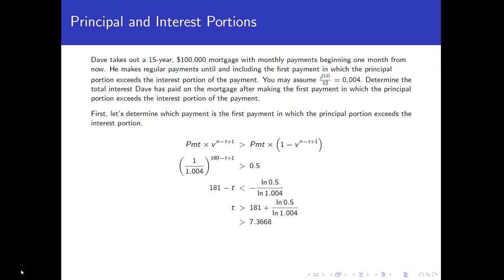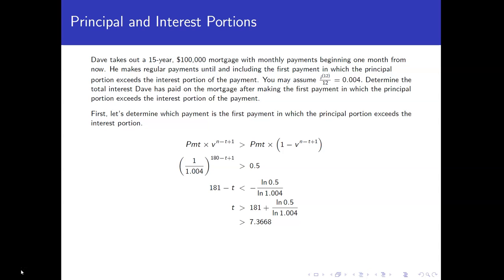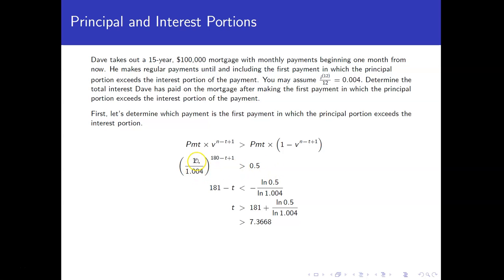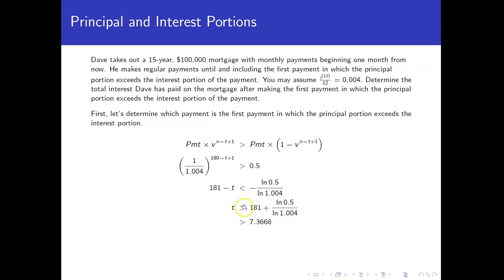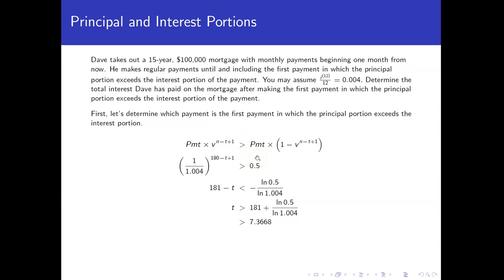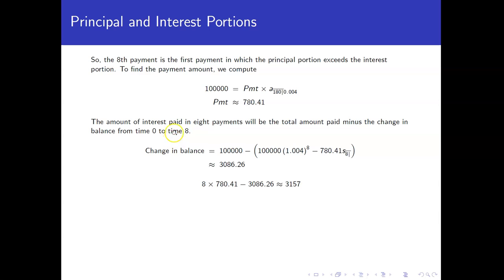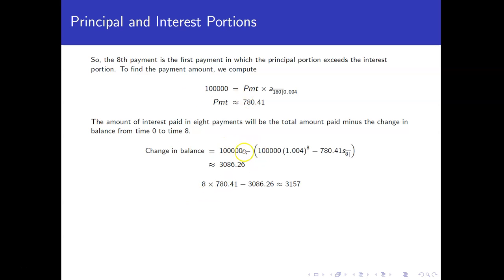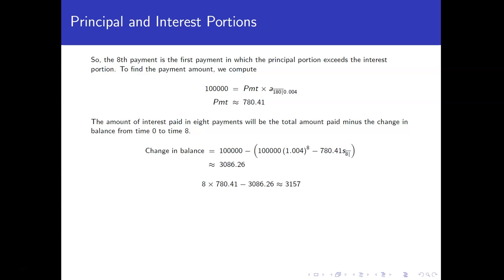Prin and Int